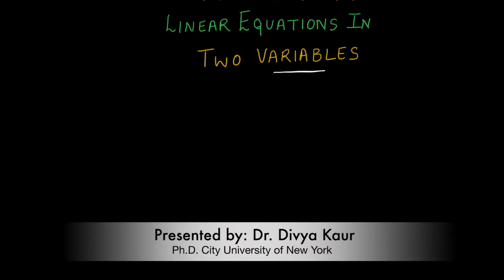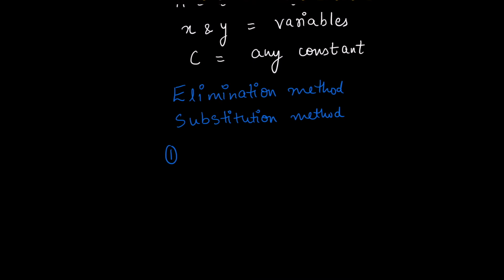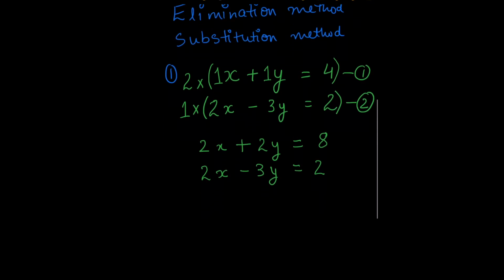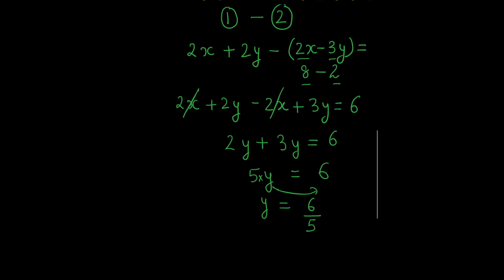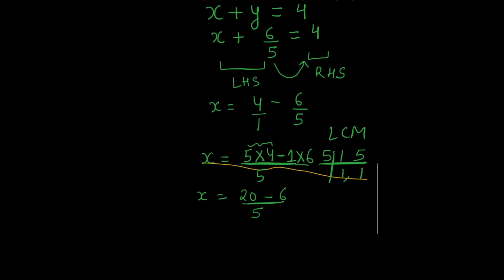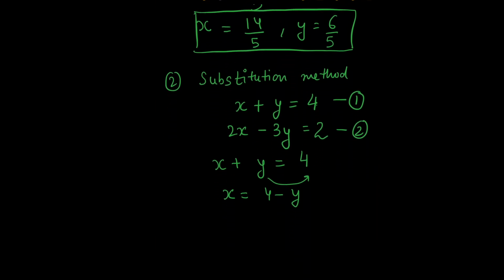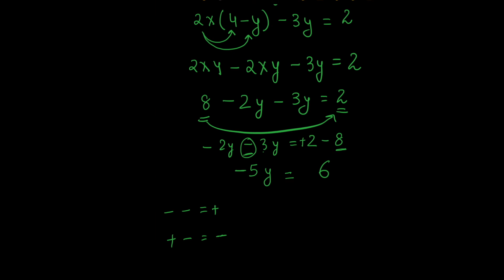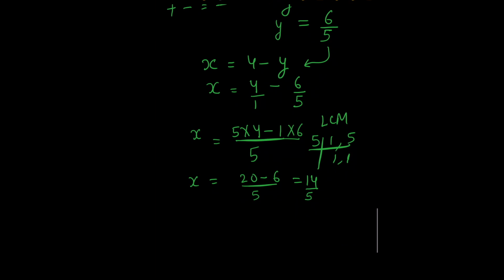Elimination vs Substitution method | How to solve linear equation in two variables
Introductory Math| This video shows the general form of expression of a linear equation in two variables. Then it uses both methods: Elimination and substitution method, to solve the variables x and y of the equation.